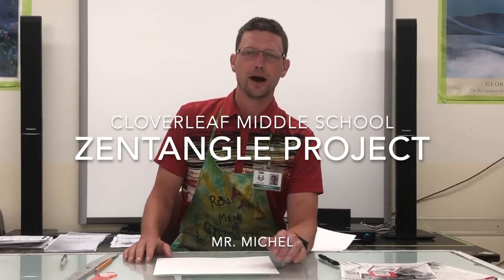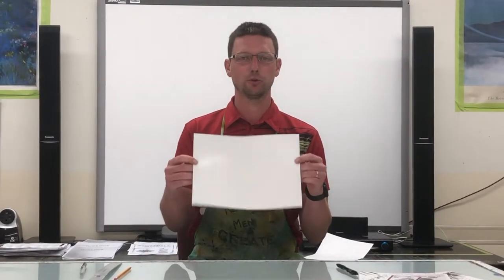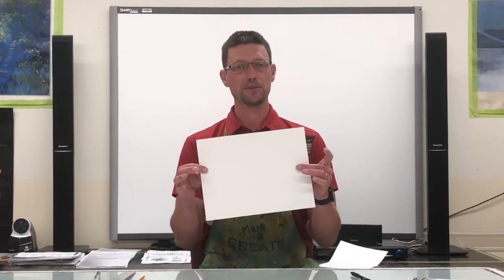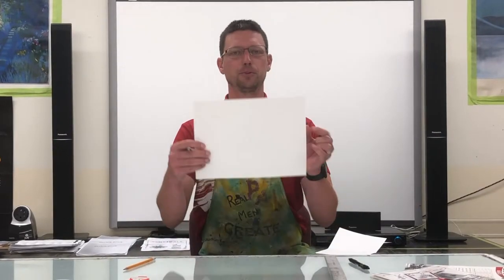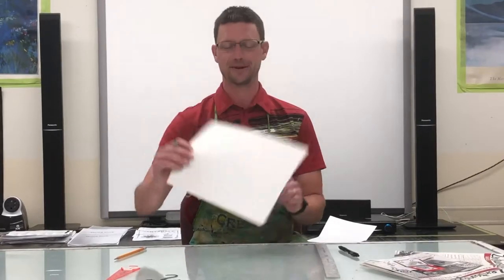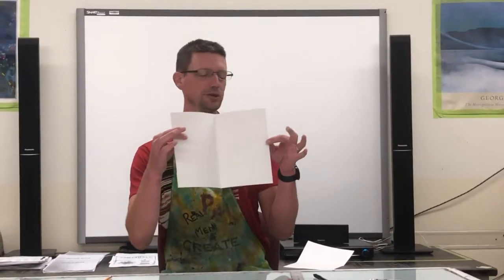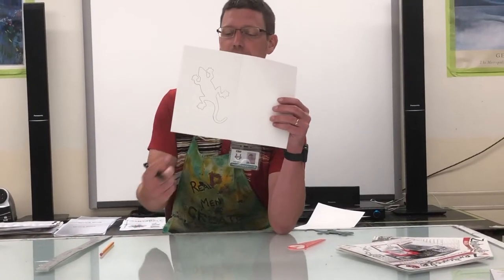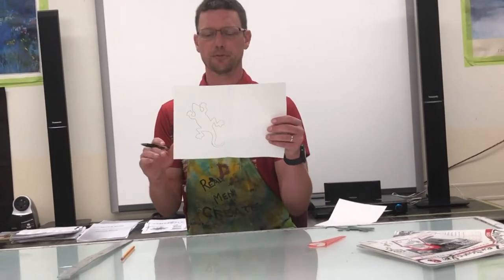Zentangle Project Demo